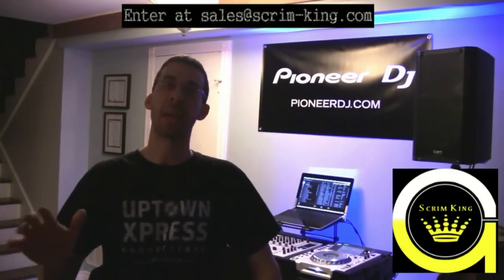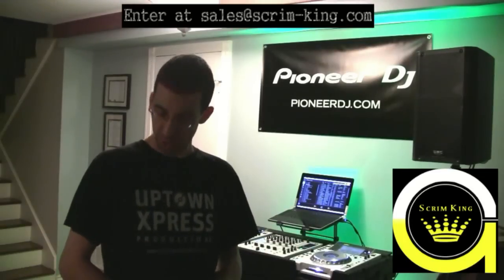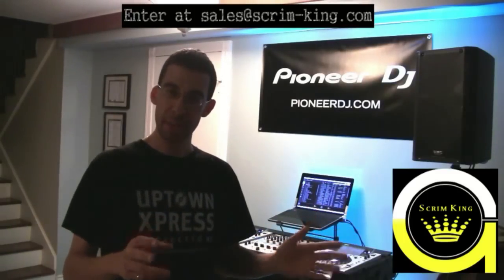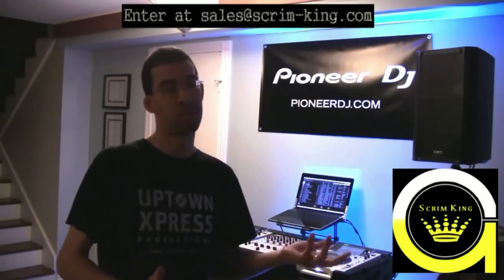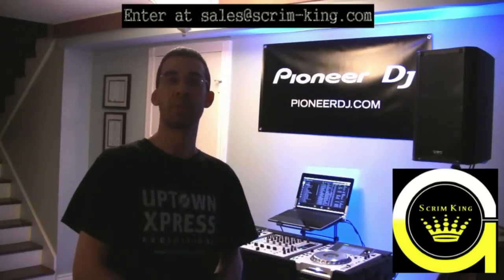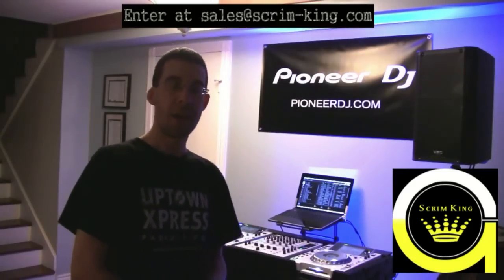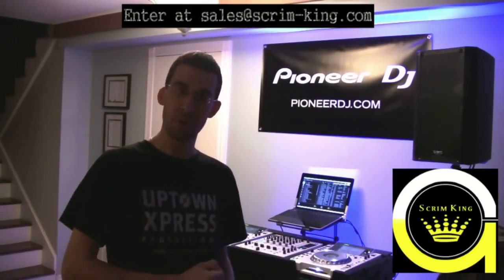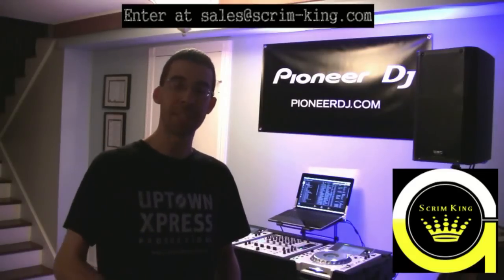SCRIM KING CONTEST !! Ends May 14, 2012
SCRIM KING CONTEST!!

Open to ALL current scrim king customers.

RULES:
- Take a before and after photo or video of your setup using Scrim King products
- Include a short description on how Scrim has helped your setup and look
- YOU CAN ENTER AS MANY TIMES AS YOU LIKE !

PRIZES:
- 1st Prize: $150 credit towards any Scrim King product(s), winner chosen at random from all entries

- Grand Prize: $200 credit towards any Scrim King product(s), this one will be judged on th best image/video based on image composition and qualty.

1 877 97 SCRIM
Skype: Scrimking

Good Luck!!